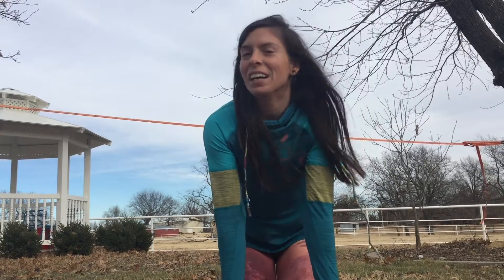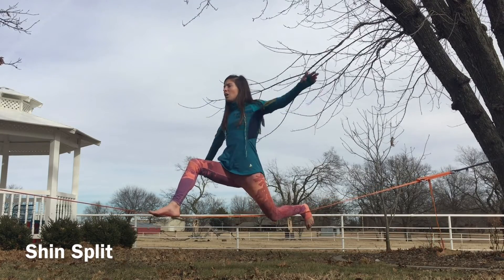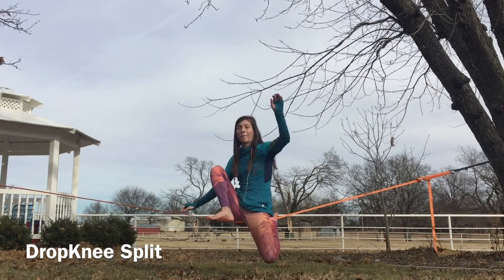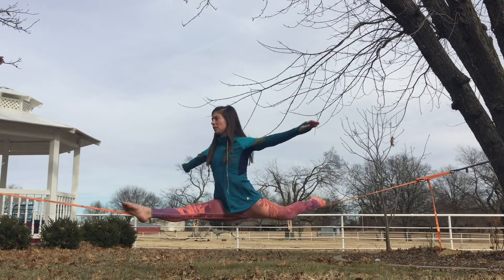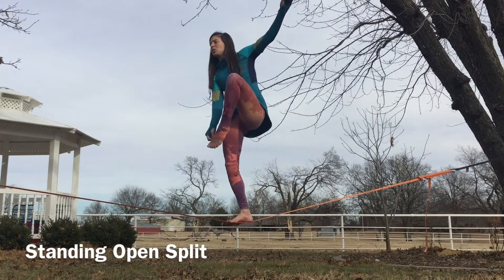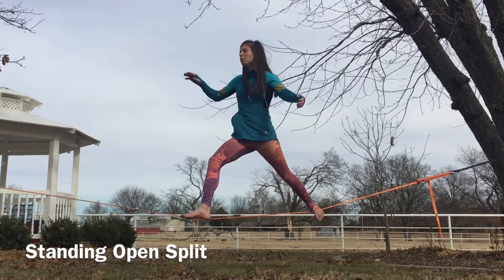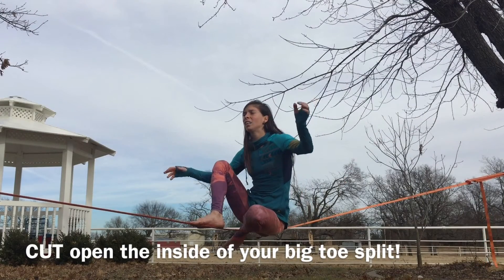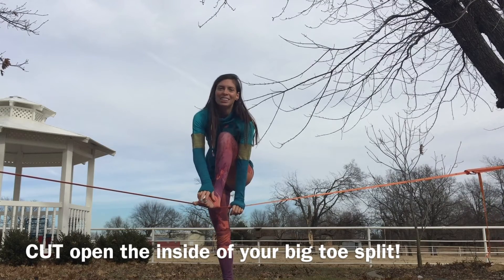How to do the Splits on a Slackline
Okay there is a lot of information in this video but then probably not enough at the same time!
I hope you like it though!
The summary is that there are 3 different mains ways to do the splits on a slackline! All of them are unique and useful in their own way!